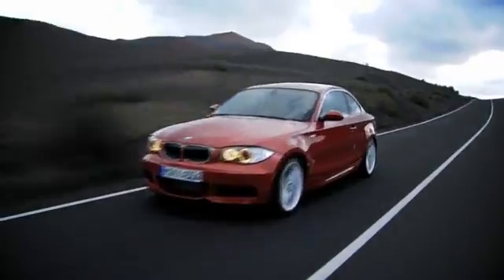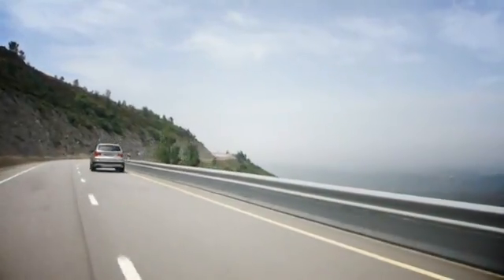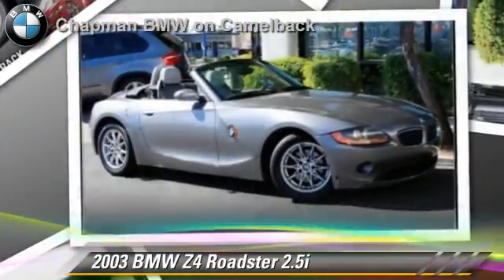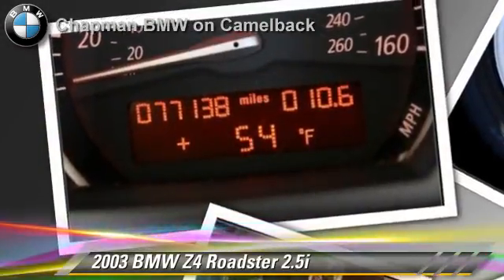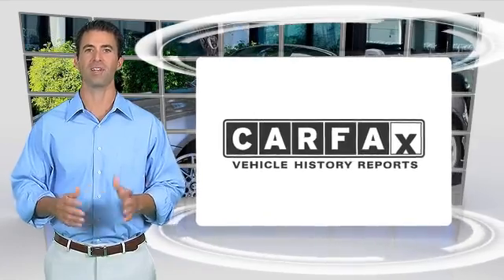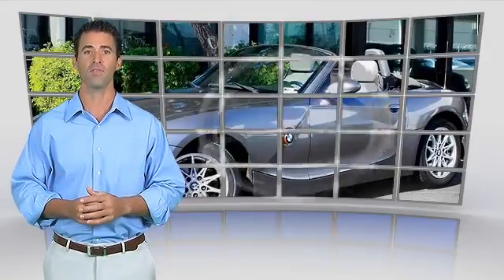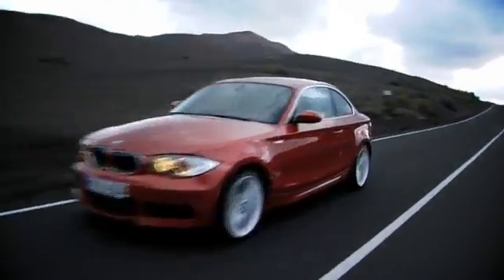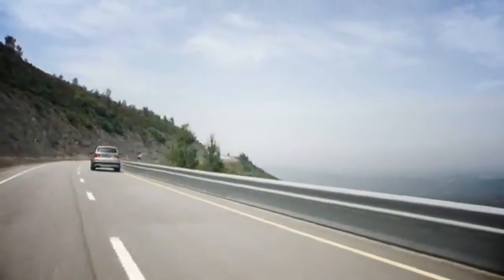Chapman BMW on Camelback, Phoenix AZ 85014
[DFIN:3:2836839:I:3037:9DABA8F2:892507b69db1b6551572b00286aaaa16]